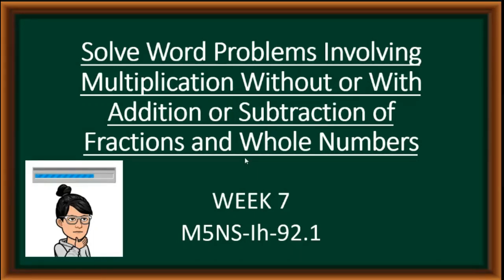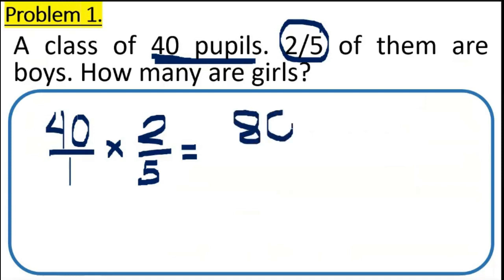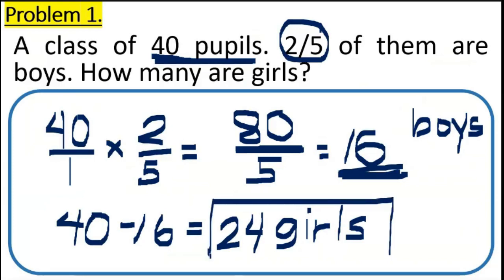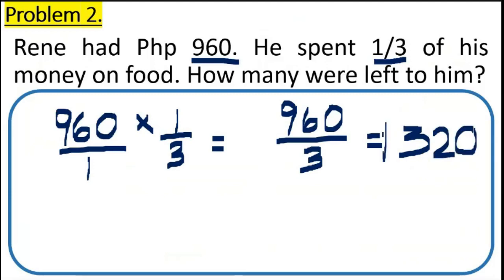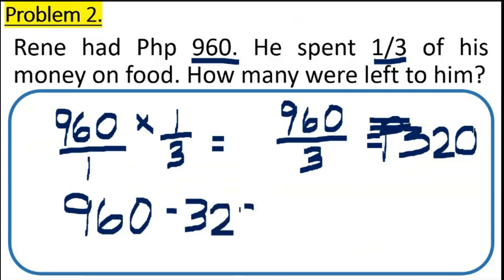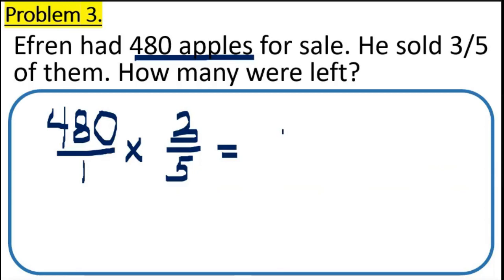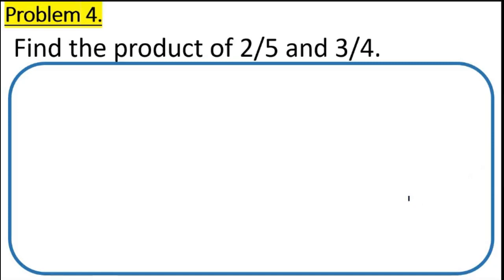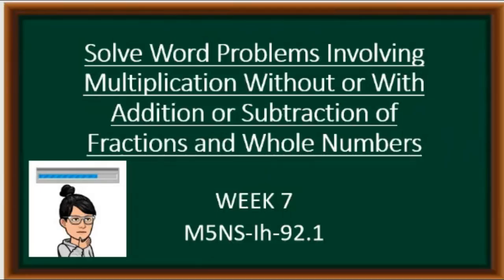Solving Word Problems Involving Multiplication With Addition or Subtraction of Fractions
solves routine or non-routine problems involving multiplication without or with addition or subtraction of fractions and whole numbers using appropriate problem solving strategies and tools. M5NS -Ih -92.1